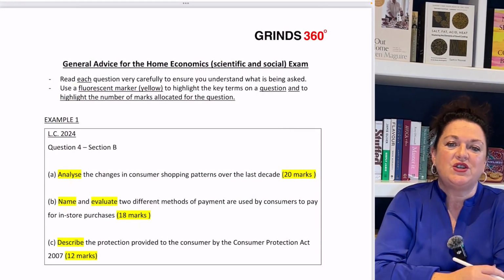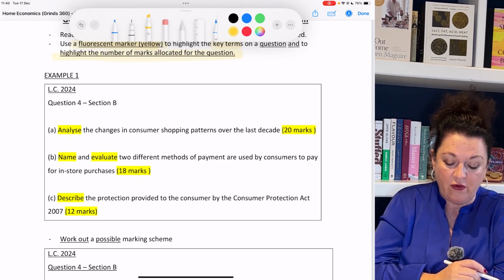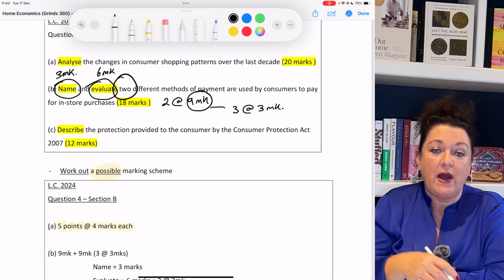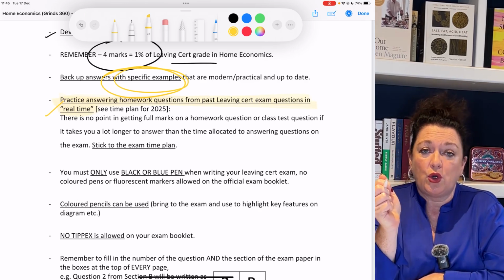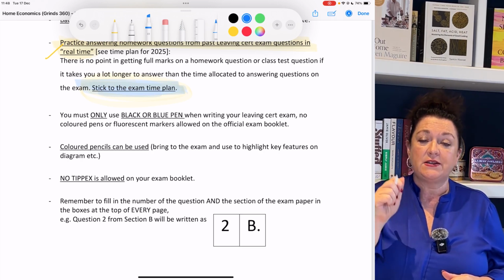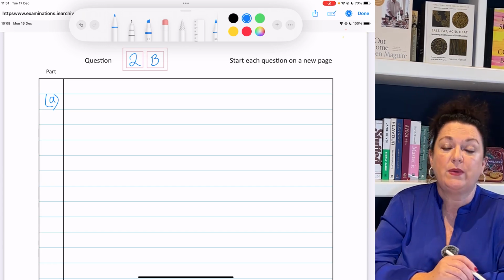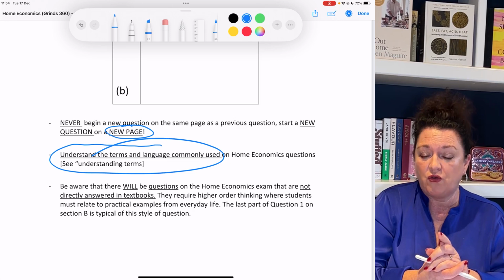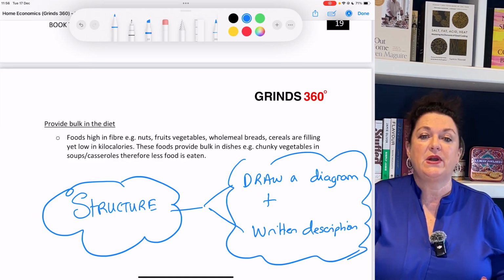Leaving Cert | Home Economics | Advice on Home Economics exam (General advice on the exam)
Food studies: Topics of importance 2025